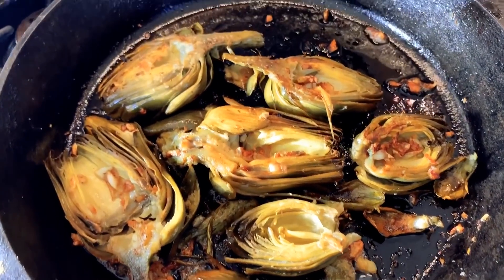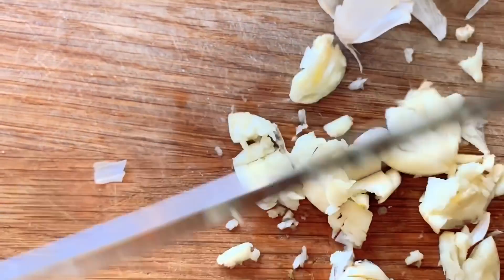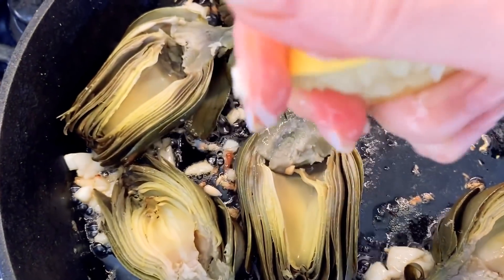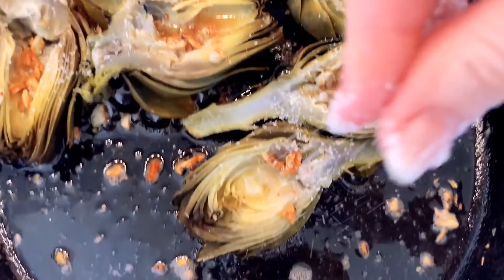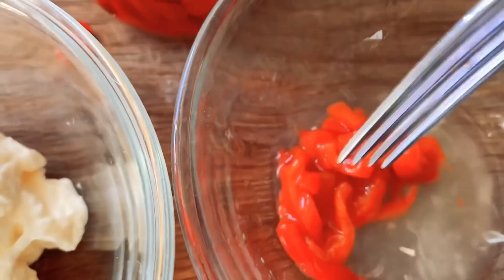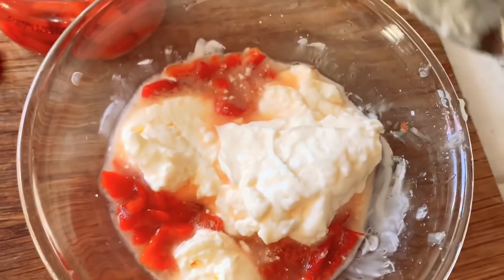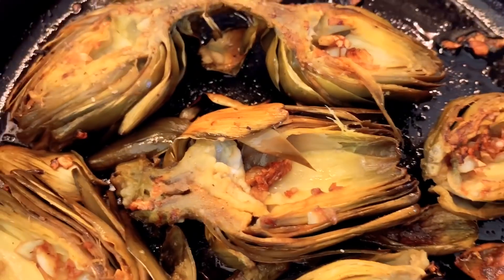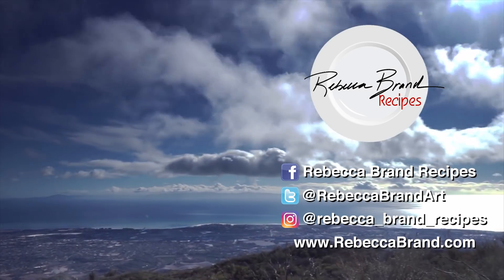Pan Grilled Artichoke Recipe | Cook with Me at Home | How to Cook Artichokes - Garlic and Lemon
Rebecca Brand shows how to make Artichokes with a cast iron skillet - Pan Grilled Artichokes with Garlic and Lemon.

*PRODUCTS USED:  Lodge Cast Iron skillet:  CHEAP GOOD DEAL: